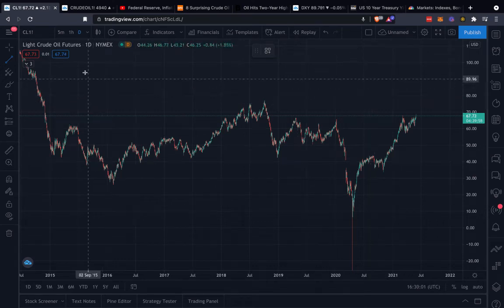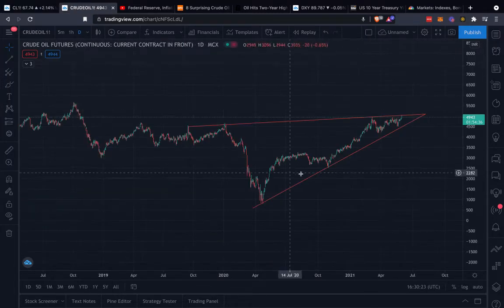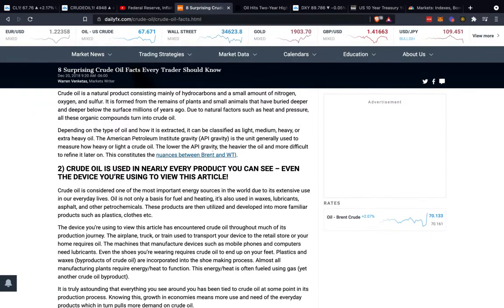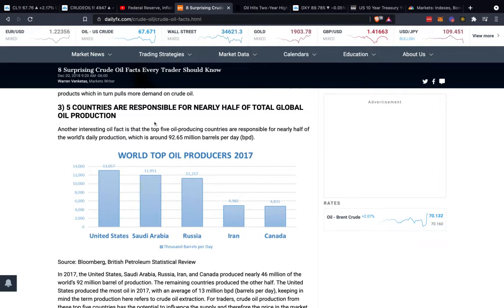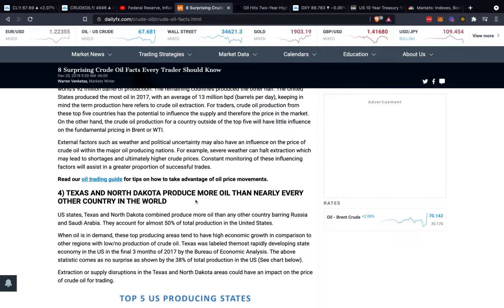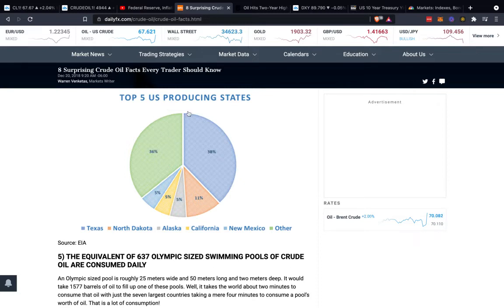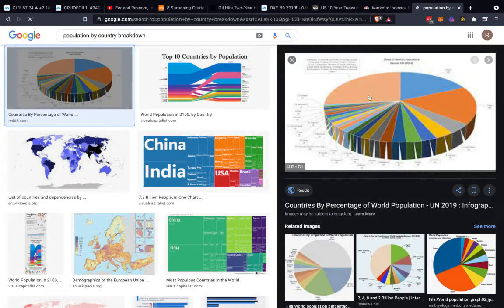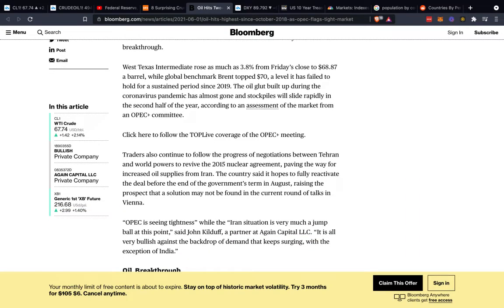Crude Oil Breaks 2 Year Highs, Dollar Continues to Weaken & OPEC+ News [June Macro Outlook]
With Oil breaking 2 year highs and pushing for $70 a barrel I thought it was important to take a birds eye view on the macro economy and use some key indicators like the US Dollar Index & 10 Year Yield to paint the current market big picture. Throughout this video we see other macro indicators like the US Dollar Index continuing to fall while the 10 Year Yield holds steady along with the charts we cover some interesting articles pertaining to today's topics. Check them out for yourself down below.

Timestamps:
0:00 Intro
0:10 Indicators & Macro Significance
2:54 Crude Oil Chart Analysis
7:10 Key Oil Data Points
9:45 Global Consumption vs Population by Country
11:17 Bloomberg OPEC Article Shown
12:05 Market Outlook & Common Narratives
14:42 Closing Thoughts